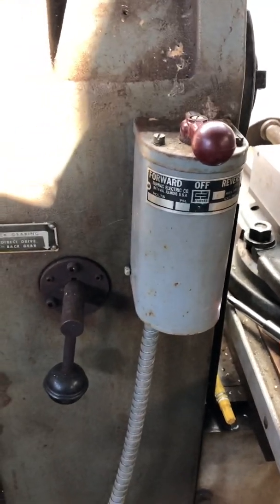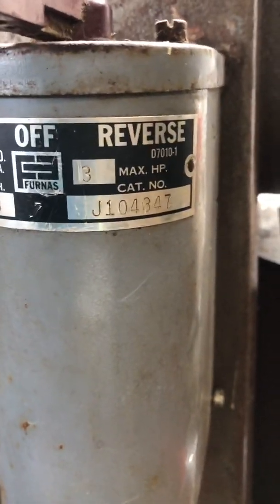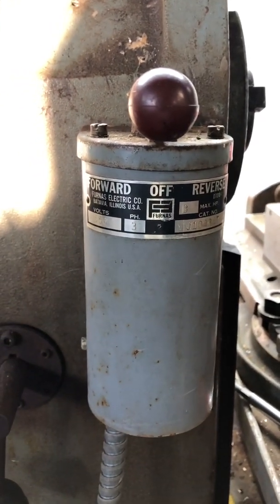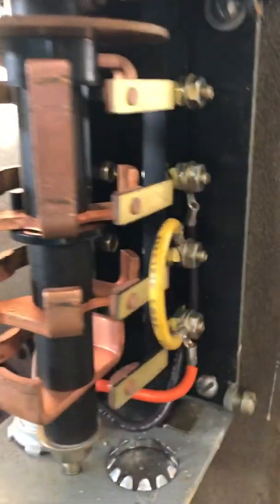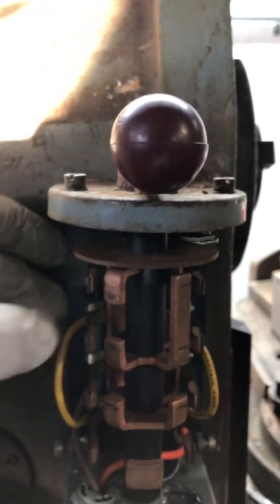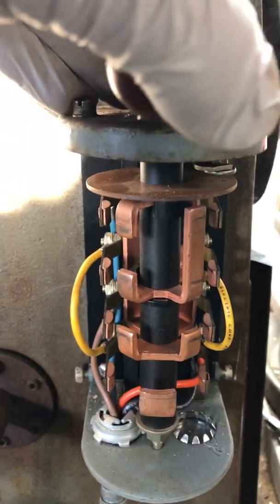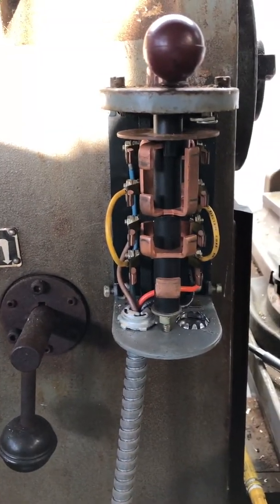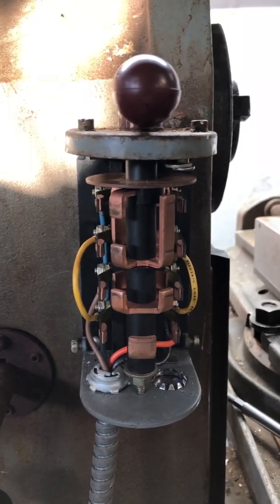Rockwell Mill - Wiring it up and using the original Furnas Drum Switch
We take a quick look at the Furnas Drum switch on my Rockwell Horizontal Mill. My plan is to run the unit on 220v 3 phase using a VFD. The Drum switch will be used for forward and reverse signal to the VFD. A quick look inside and very brief description of my plan. I am using the same basic setup on my Rockwell Vertical mill with a Clark Drum switch and it works perfectly. Something about the quality and functionality of an old school Drum switch I really enjoy.